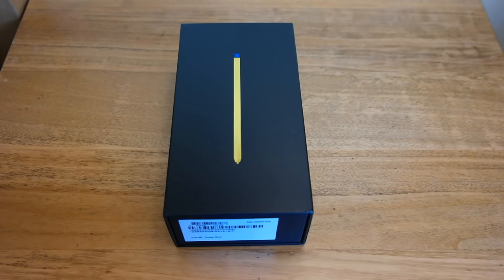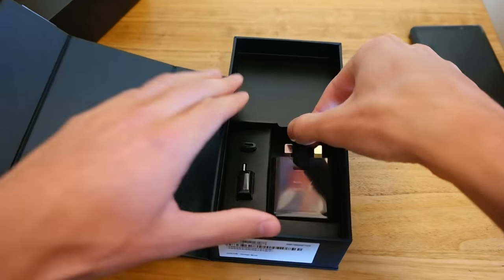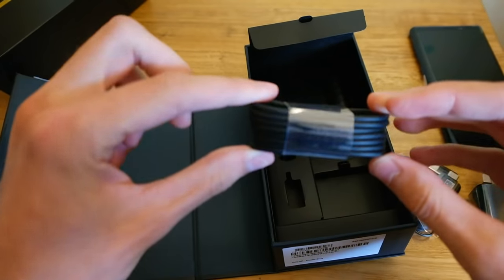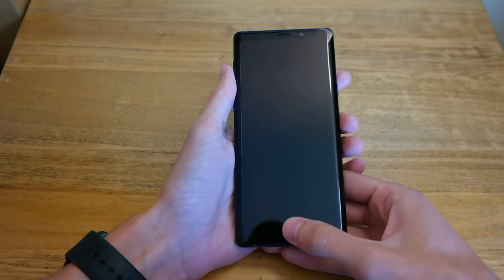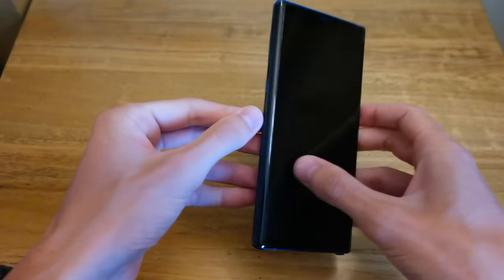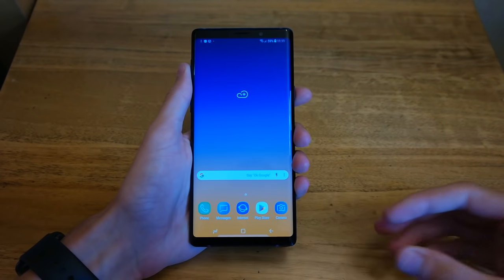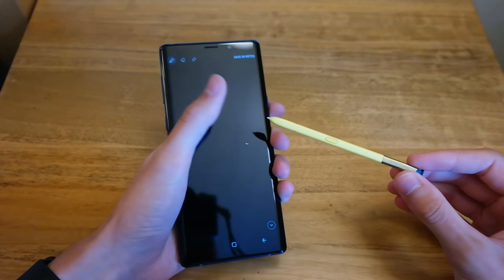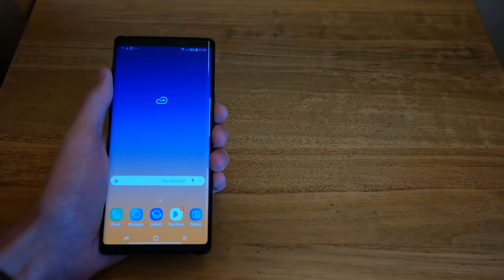Unboxing the Samsung Galaxy Note 9 - Ocean Blue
A quick unboxing and look at the Samsung Galaxy Note 9 in Ocean Blue.